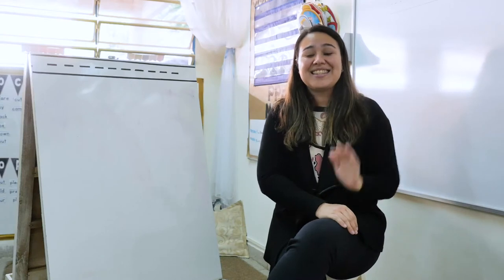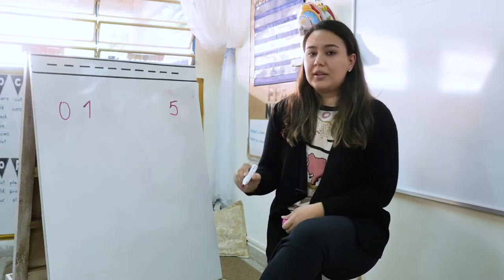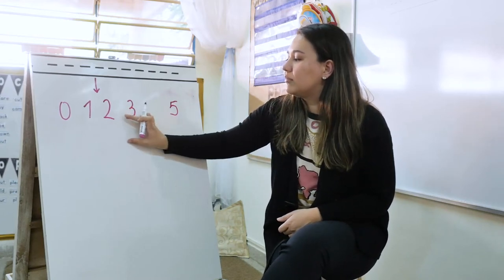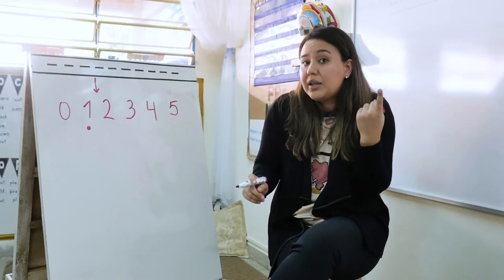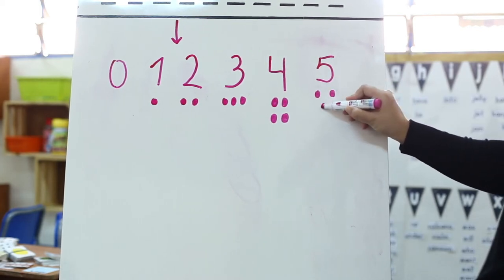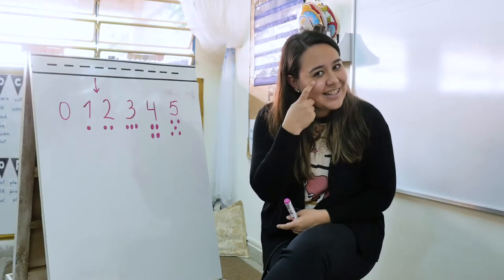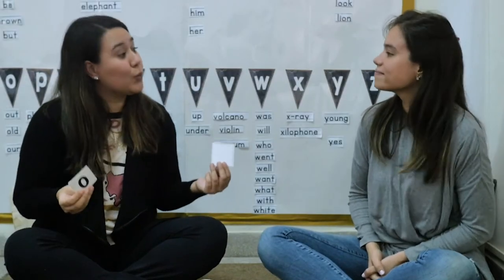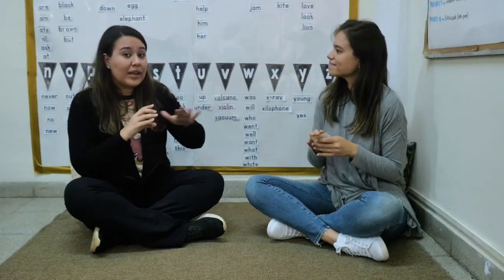Colegio Santa Ana - Kinder - Matemática